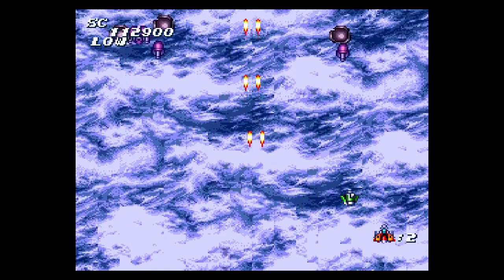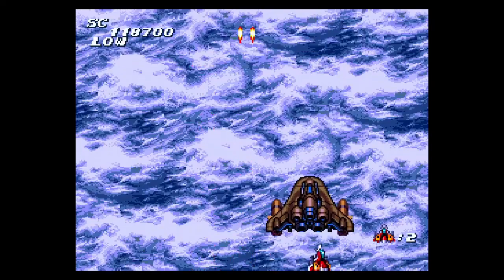Retro Game Connect #298: Soldier Blade (TG16)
Did the final shooter to appear at Hudson's Caravan events stay sharp or does it need a director's cut?

Dan Mastriani

Ian Butterfield